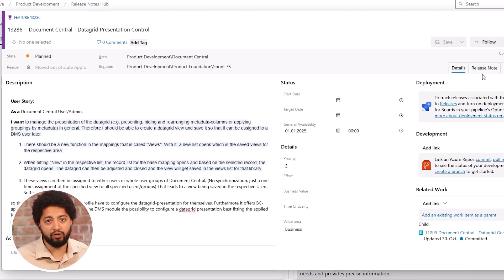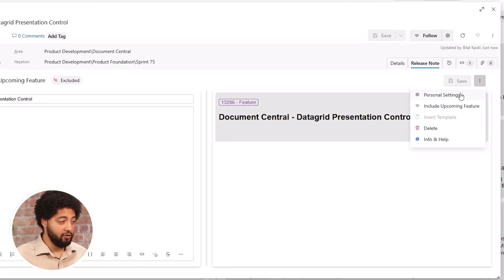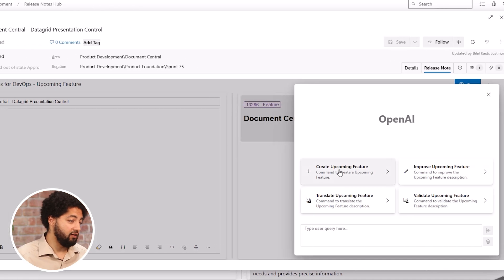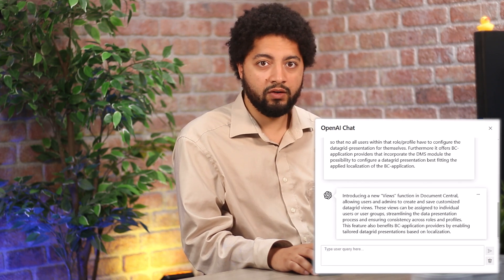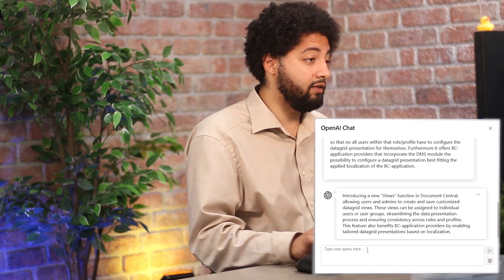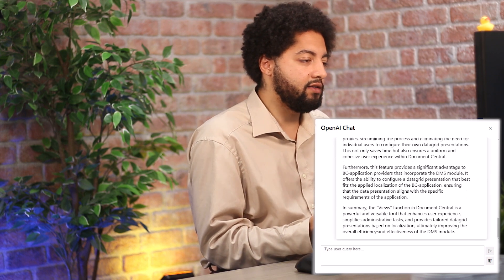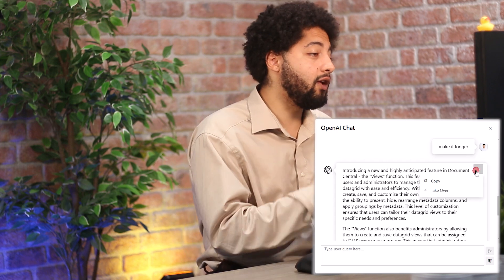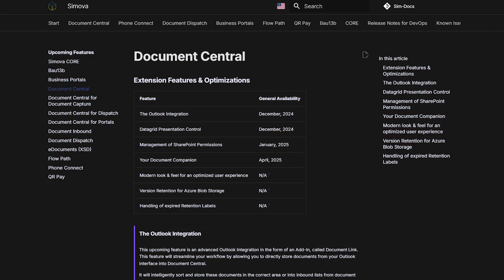Create Automated Upcoming Feature Entrys in Azure DevOps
The Solution for overload of repeated issues in your inbox or ticket system: Creating Known Issues with the help of Chat GPT in Azure DevOps via our Tool  'Release Notes for DevOps'.

├ QR Pay - Enhance B2C invoices with standardized EPC QR codes by Simova